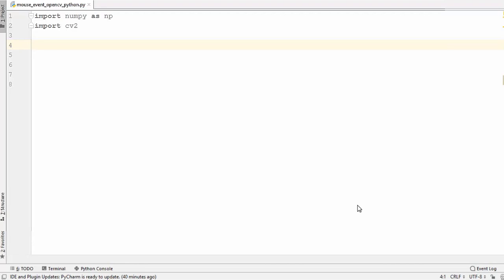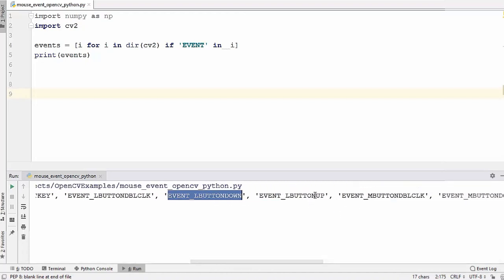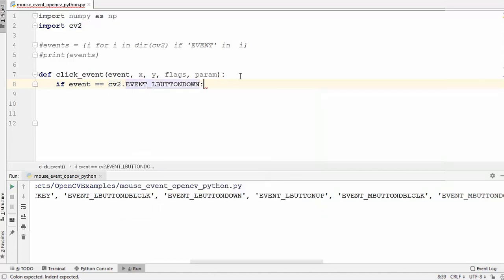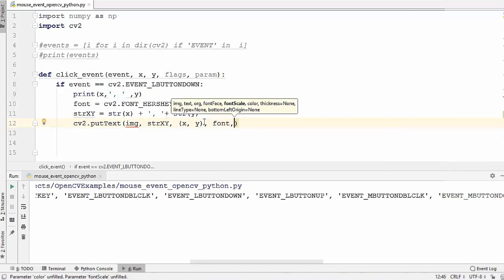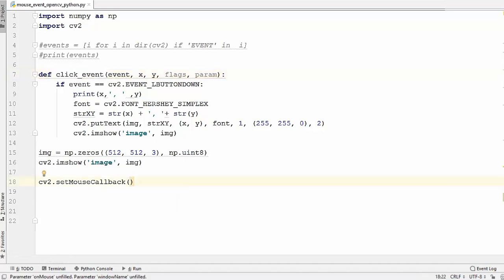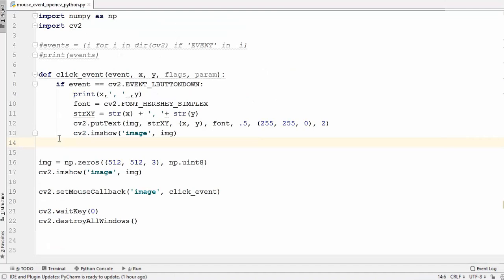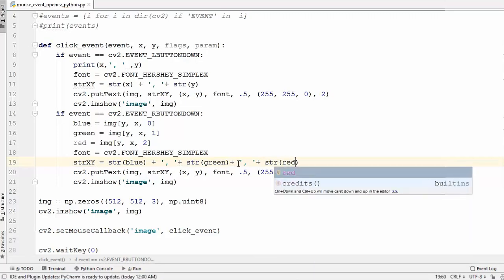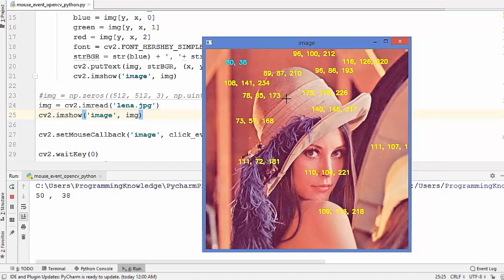0308 Handle Mouse Events in OpenCV